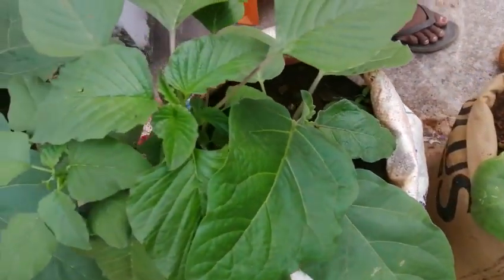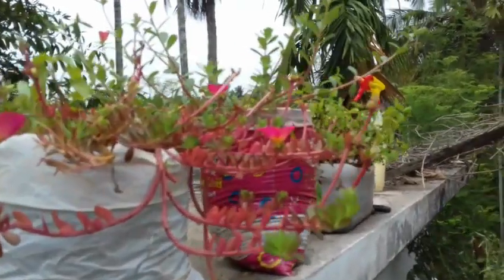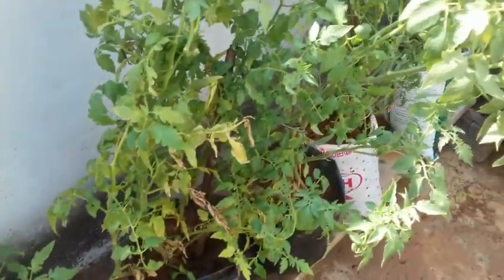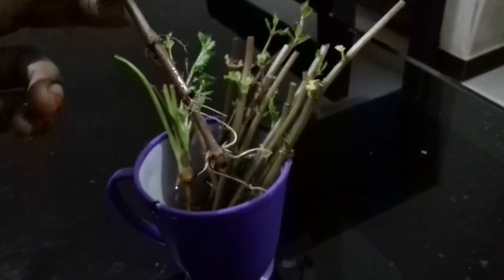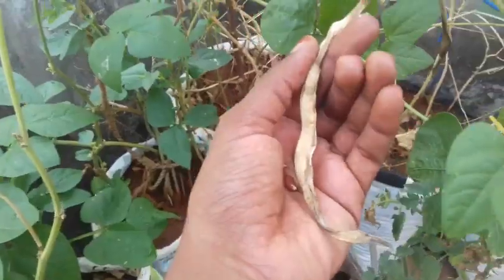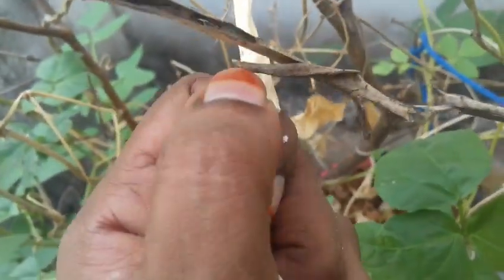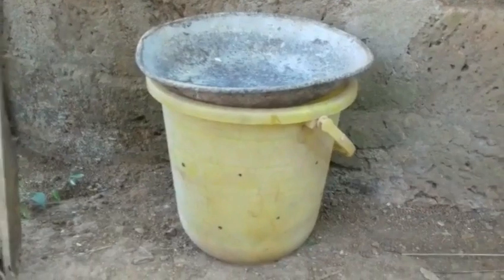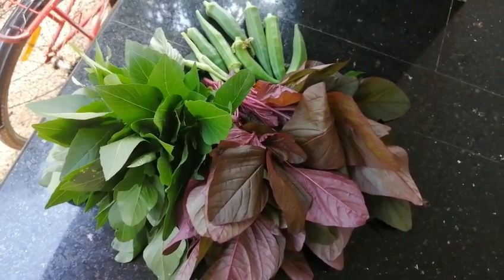ടെറസ്സിലെ കൃഷി 🌿എന്തെല്ലാം കാര്യങ്ങൾ അറിഞ്ഞിരിക്കണം 🍃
ടെറസിൽ കൃഷി ചെയ്യുമ്പോൾ എന്തെല്ലാം കാര്യങ്ങൾ അറിഞ്ഞിരിക്കണം എന്നതിനെ കുറിച്ചും സോപ്പ് ലായനി, കമ്പോസ്റ് എന്നിവ എങ്ങനെ ഉണ്ടാക്കാം എന്നതിനെ കുറിച്ചുമൊക്കയാണ് ഈ വീഡിയോയിൽ പറയുന്നത്..

     Please watch & support